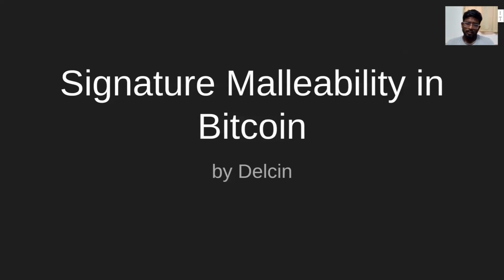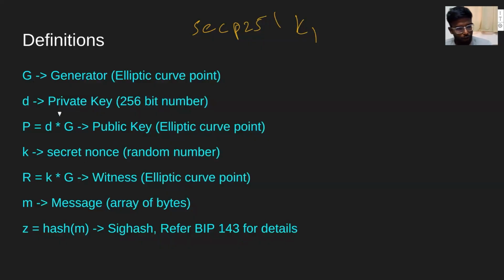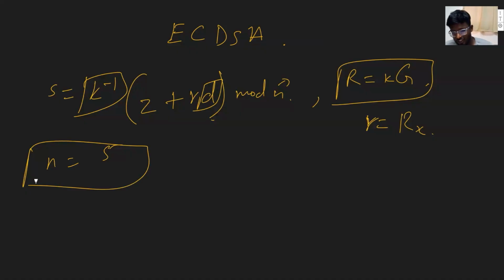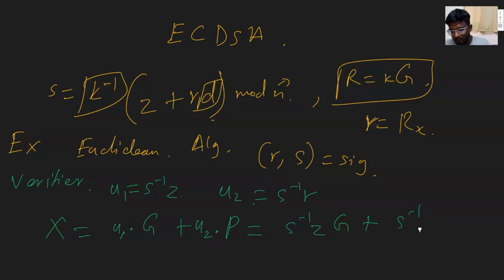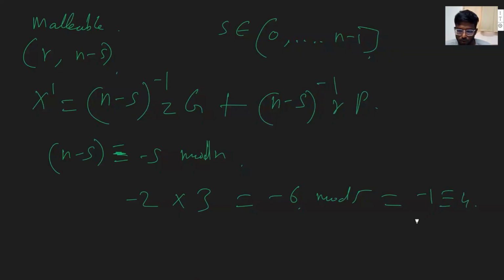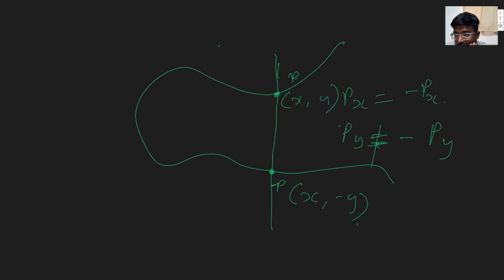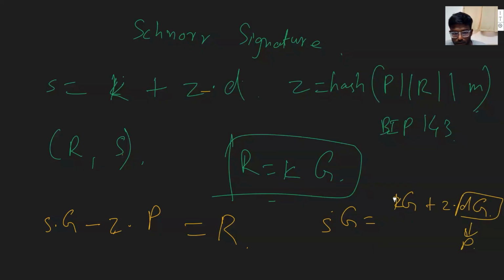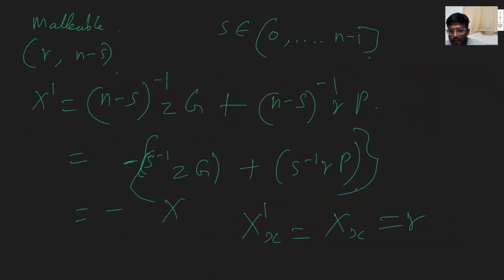🧮 5.* Why BIP-340? ECDSA Malleability vs. Schnorr — Proofs Inside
A step-by-step, proof-oriented walkthrough of why BIP-340 (Schnorr over secp256k1) is justified.
We start from first principles of the secp256k1 group, expose the malleability weakness in ECDSA, and then show precisely how the Schnorr design avoids it by construction.

🧭 secp256k1 refresher: field, curve, group law, generator, orders

✍️ ECDSA mechanics: keygen, signing, verifying; where randomness (nonce) enters

⚠️ Malleability in ECDSA: how (r, s) and (r, n−s) can both verify for the same message and key (with the same nonce)

🧠 Why this is bad: transaction malleability & protocol implications

✅ Schnorr’s fix (BIP-340): x-only pubkeys, deterministic nonce with hash-binding, and a single linear relation that removes the sign-flip ambiguity

📐 Sketch proofs: linearity, uniqueness of signature under fixed nonce, and why the “sign flip” trick no longer passes verification